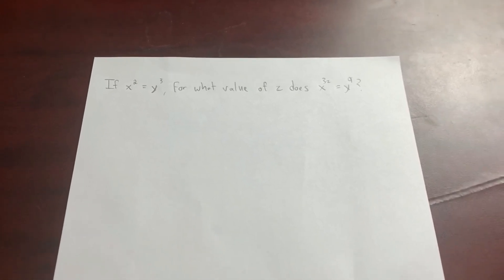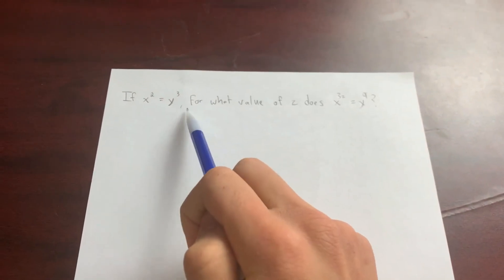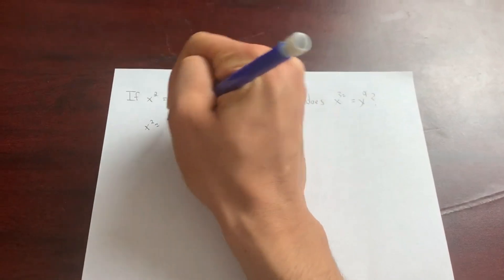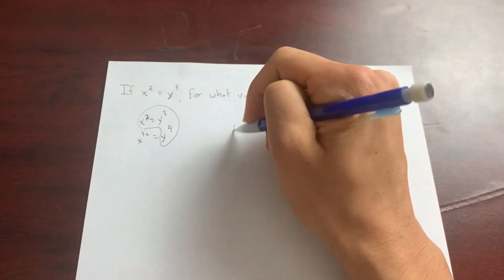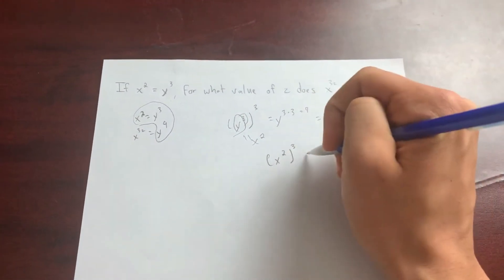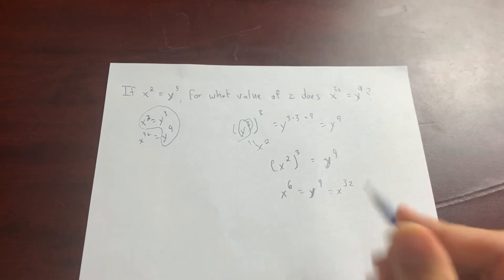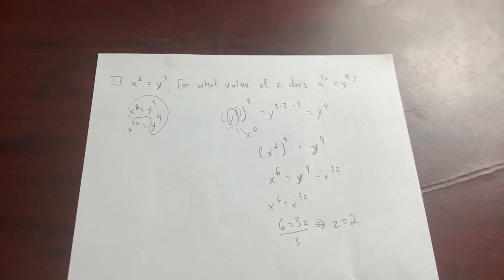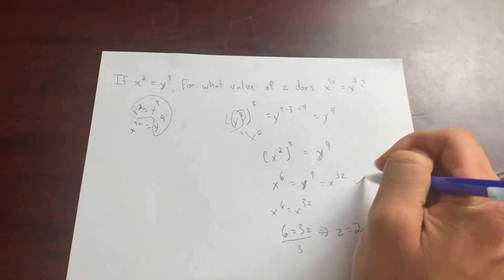BEST SAT MATH TRICK 2022 FOR SAT MARCH!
Before your sat march, learn this SAT Math Trick that will help you get a 800 on the SAT Math section!